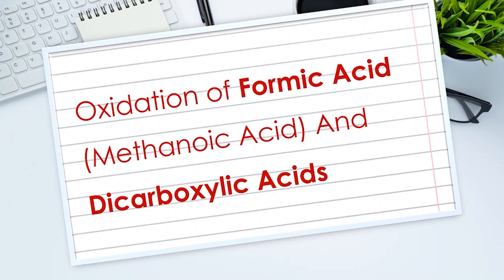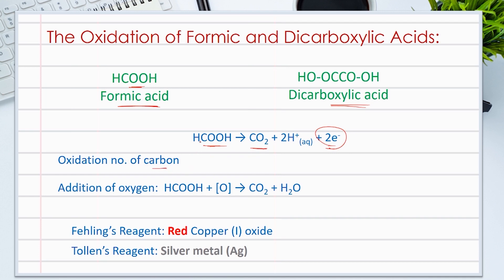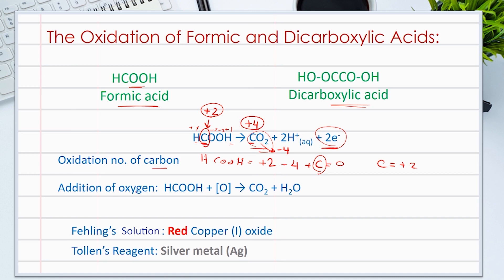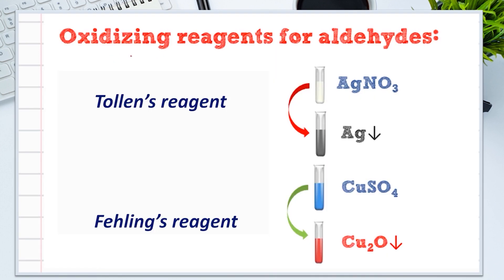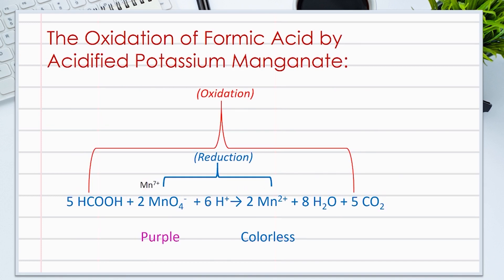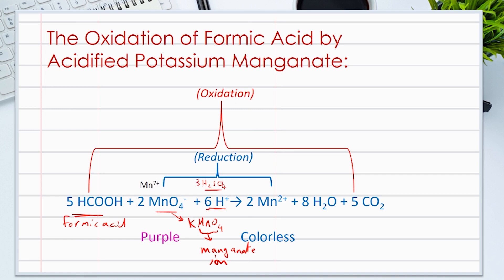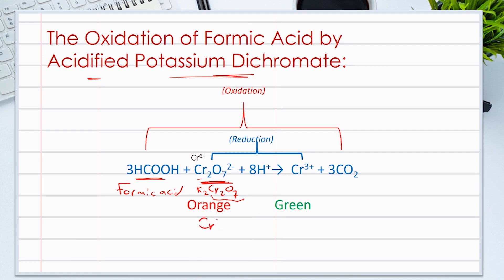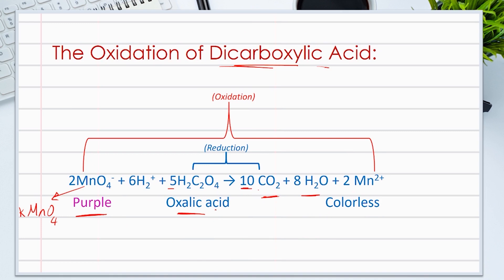Oxidation Of Formic Acid and Dicarboxylic Acids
How to Differentiate Between Aldehydes And Ketones? (Fehling's and Tollens' reagents)